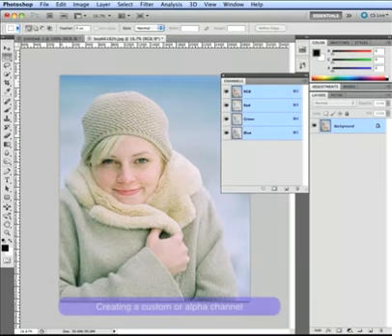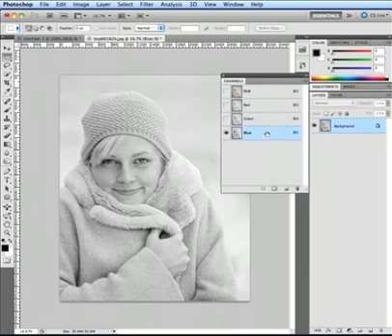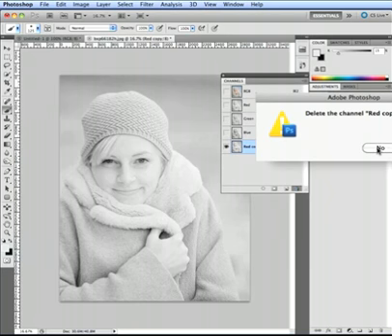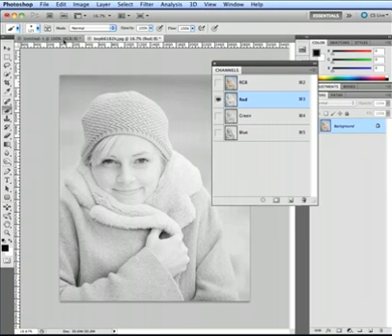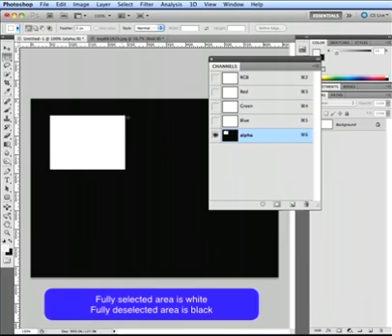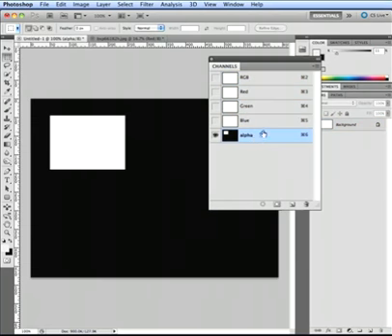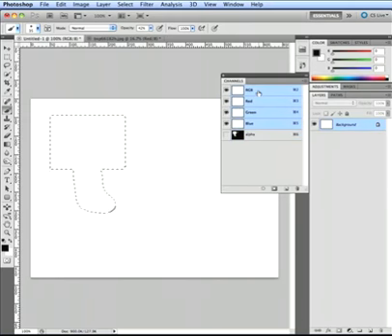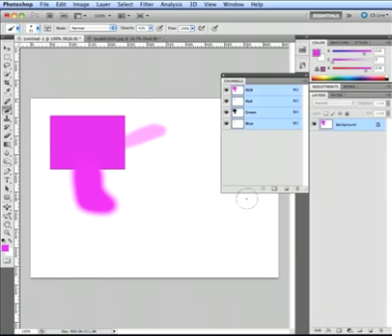Photoshop Basics 04: Customising Channels